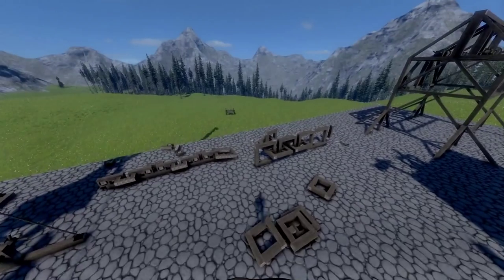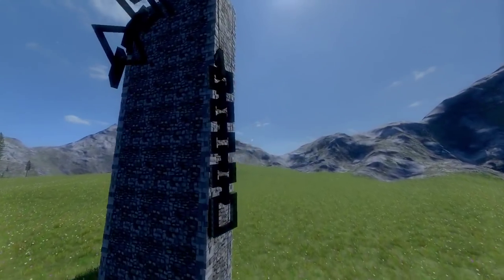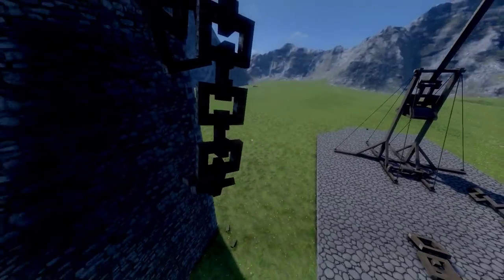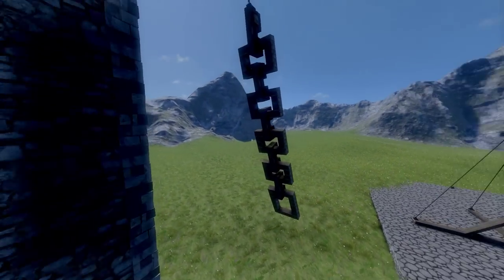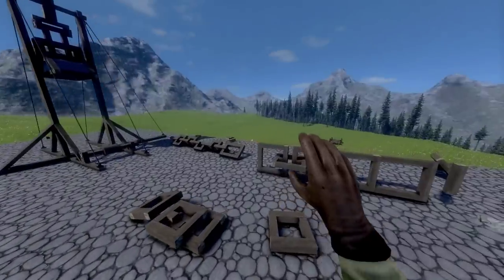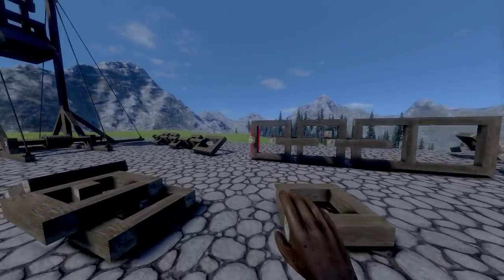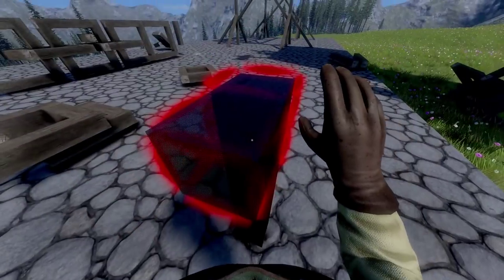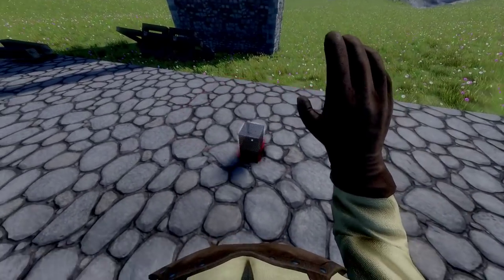Let's Play Medieval Engineers - Cable, Chain, Rope Idea